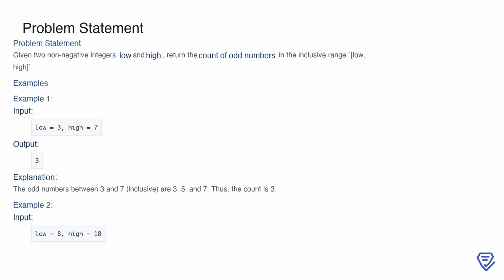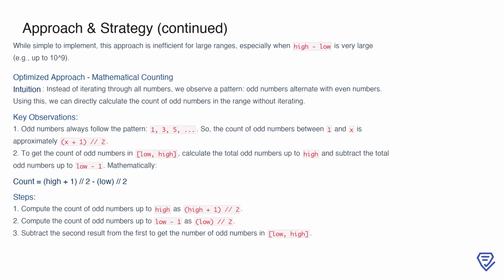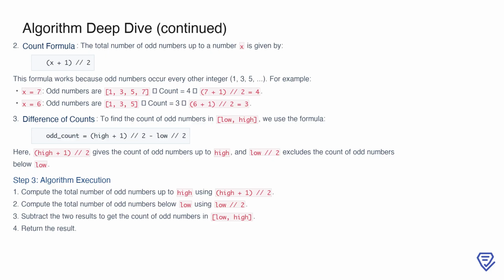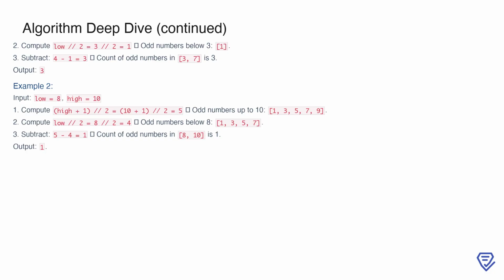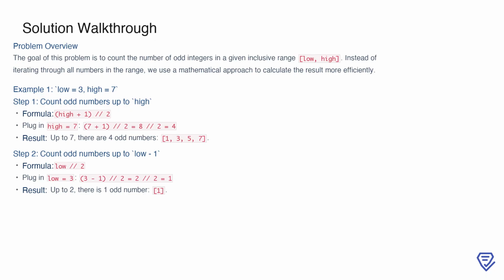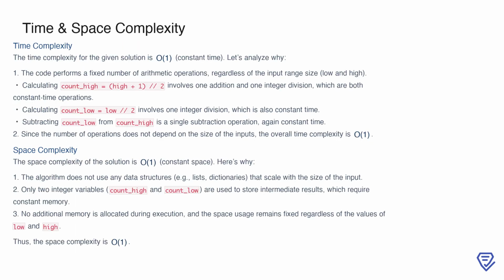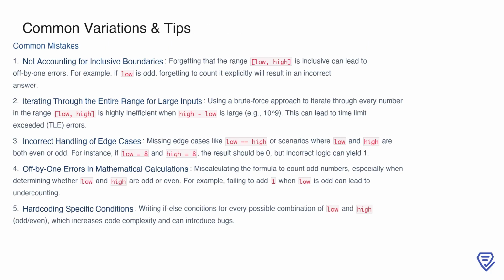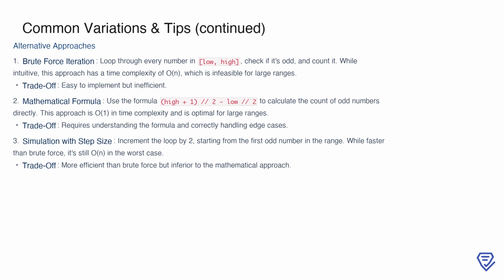LeetCode 1523: Count Odd Numbers in an Interval Range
Difficulty: Easy

📚 Topics: Math, Recursion

⏱️ Timestamps:
00:00 - LeetCode 1523: Count Odd Numbers in an Interval Range
00:20 - Problem Statement
00:51 - Problem Statement (continued)
01:16 - Problem Statement (continued)
01:44 - Problem Statement (continued)
02:23 - Approach & Strategy
03:10 - Approach & Strategy (continued)
04:06 - Approach & Strategy (continued)
04:56 - Approach & Strategy (continued)
05:54 - Algorithm Deep Dive
07:00 - Algorithm Deep Dive (continued)
08:10 - Algorithm Deep Dive (continued)
09:08 - Algorithm Deep Dive (continued)
10:28 - Python Implementation
12:13 - Java Implementation
12:40 - Solution Walkthrough
13:44 - Solution Walkthrough (continued)
14:47 - Solution Walkthrough (continued)
15:40 - Solution Walkthrough (continued)
16:32 - Time & Space Complexity
17:36 - Time & Space Complexity (continued)
18:17 - Time & Space Complexity (continued)
19:09 - Time & Space Complexity (continued)
19:35 - Common Variations & Tips
20:34 - Common Variations & Tips (continued)
21:31 - Common Variations & Tips (continued)
22:22 - Common Variations & Tips (continued)
23:25 - Conclusion
23:47 - Thank You!